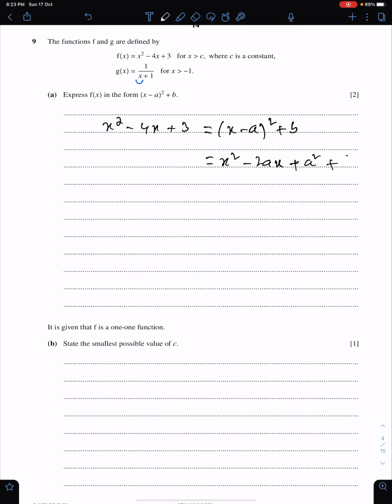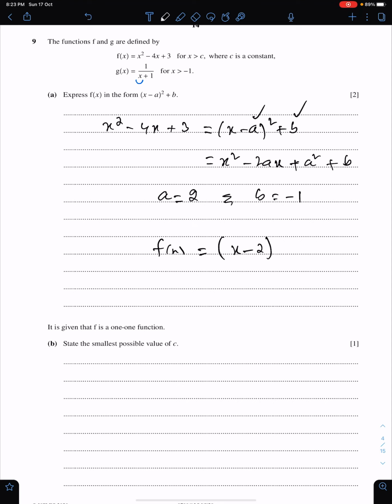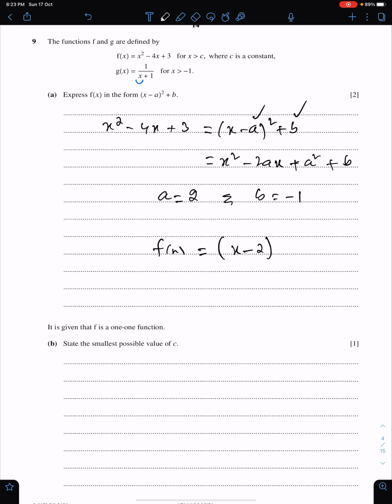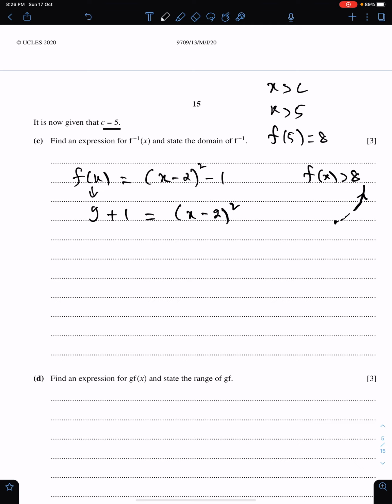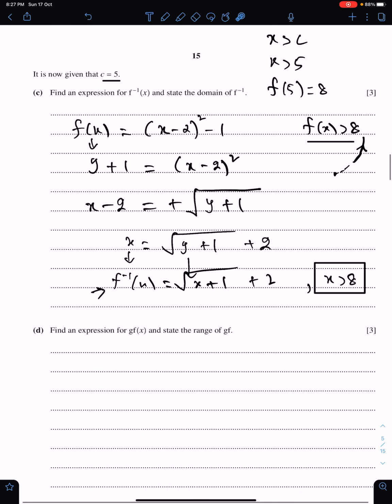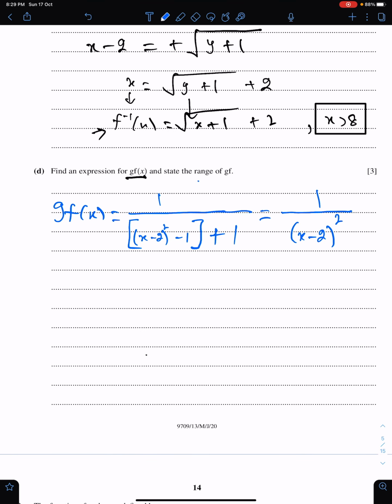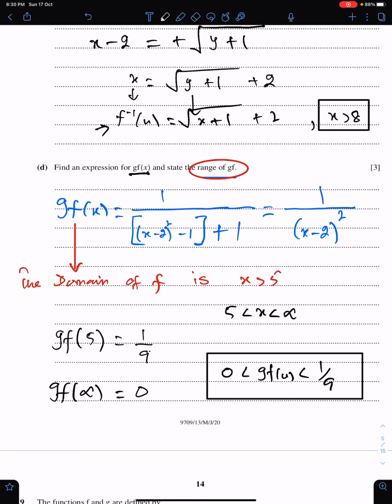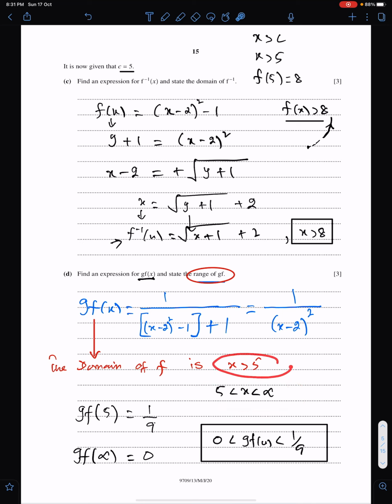A1 Math P1: Solutions Of P1(9709/13) of June 2020. Q9 The Composite Functions.